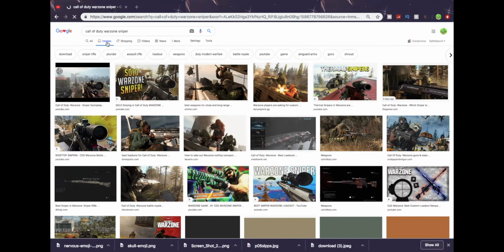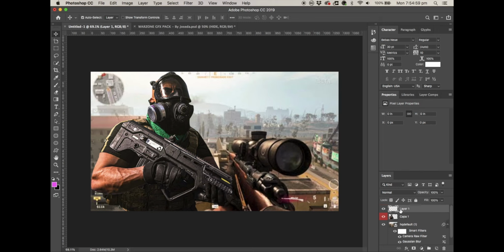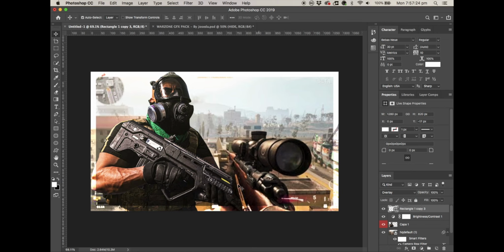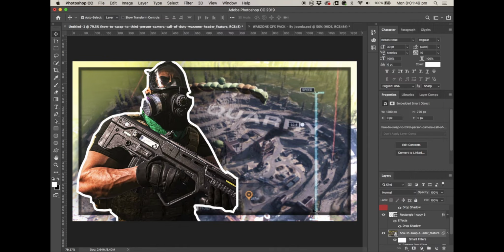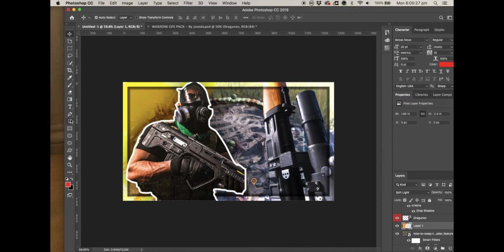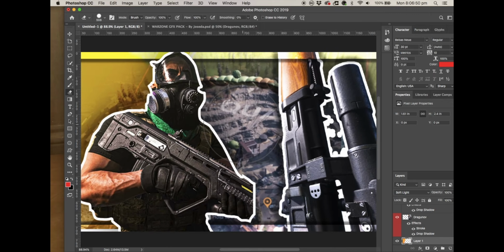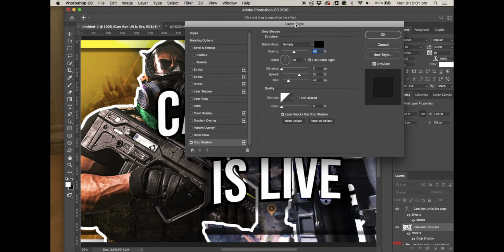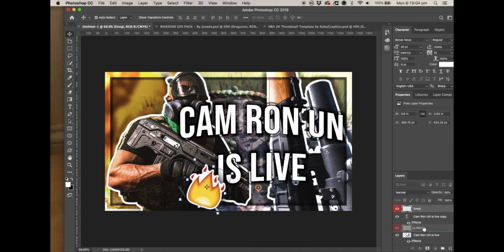How To Make Click Bait Call Of Duty Thumbnails!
This is another thumbnail tutorial, its a really easy way to make these call of duty thumbnails that are very vibrant you could probably do it for any game very easily. if this video helped you at all please hit that like and subscribe button.

modern warfare, tutorial, thumbnail tutorial, simple, professional, how to, easy